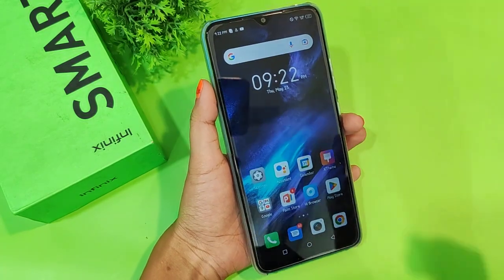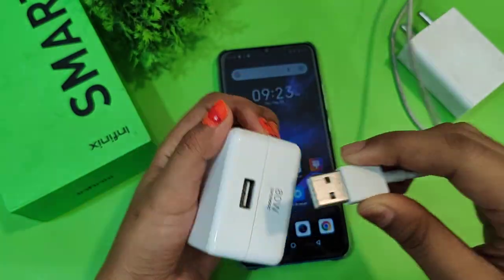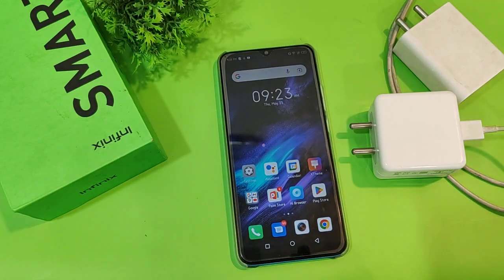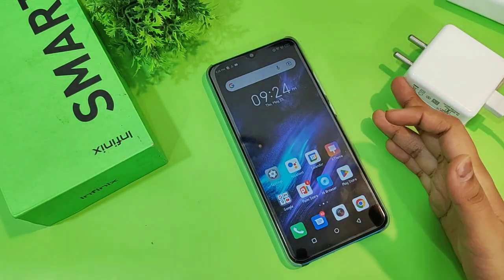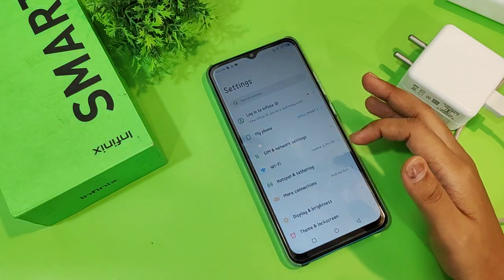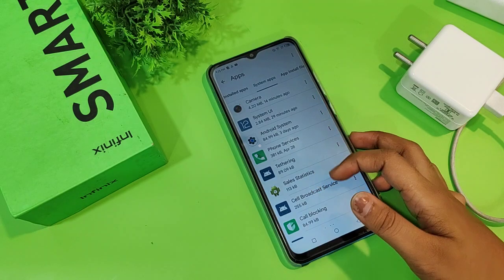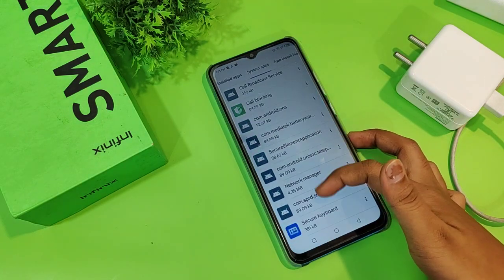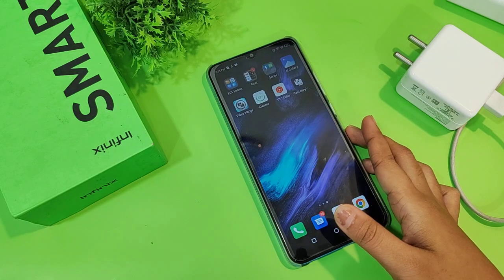how to solve charging problem in infinix smart 8d, infinix smart 8d charging problem fix